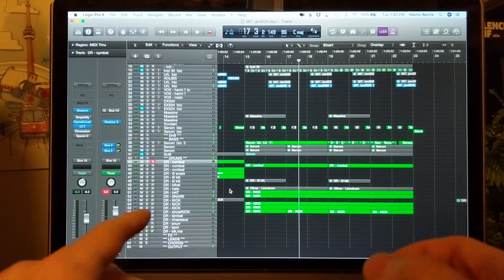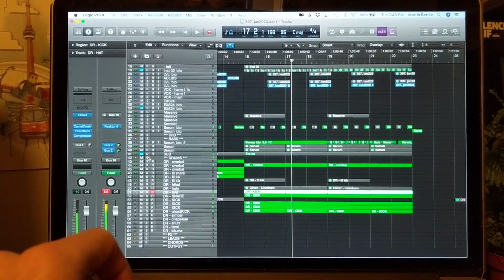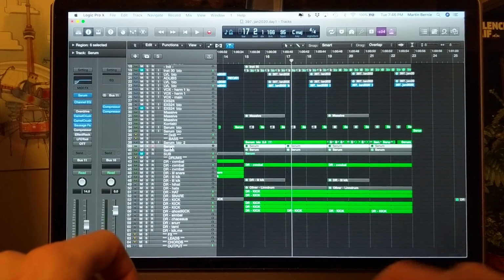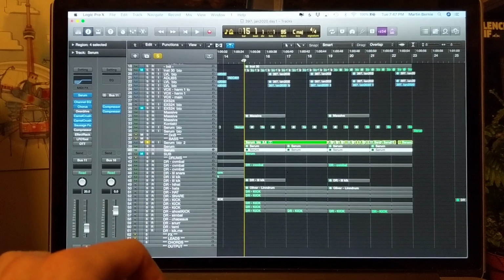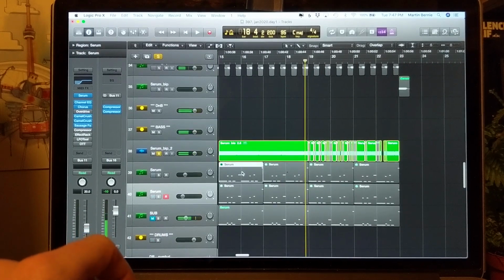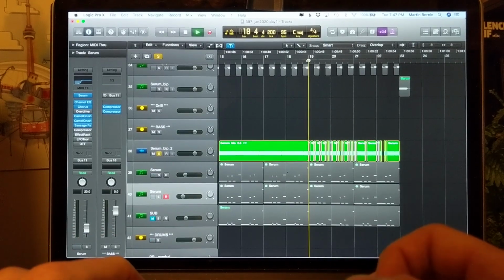Pusher - Welcome to JAMuary 2020 (JAMuary2020 Day 1/31) + Production Breakdown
JAMuary2020 is here - a short beat/track/song/jam/idea every day all month. Inktober for musicians. Here's my day 1 track plus a breakdown of the production techniques. Something about our looming apocalypse has me really feeling distortion lately.